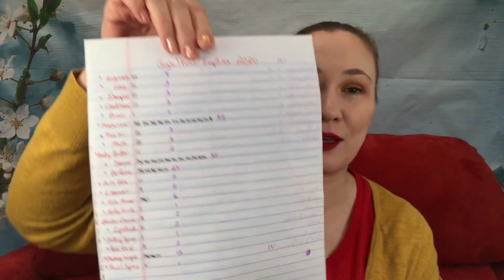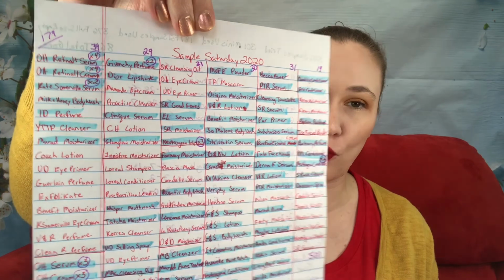A Year of Empties!! Just How Much Did I Use in 2020?! Did I Use More Than Last Year?!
I thought it would be fun to add up everything I used beauty wise in 2020! I finished A LOT! There was a lot of beauty samples used, a lot of full sized beauty products too. How much hair care did I use up in 2020? How much Skin Care was used? What was the amount of Body Care used? And of course, how my Makeup did I finish within a year? I also counted every sample I tried and mentioned in my Sample Saturday series!

One of my favorite types of videos to watch is beauty empties! I love looking through the products people use up, whether it be skin care like serums and moisturizers, body care like hand soaps, lotions and body washes, makeup like foundation and concealer, or hair like shampoo and conditioner! Finishing a product is the best way to really know if it's worth the money or not! So I hope you enjoy looking through my beauty trash!